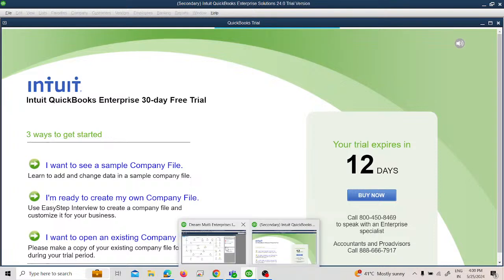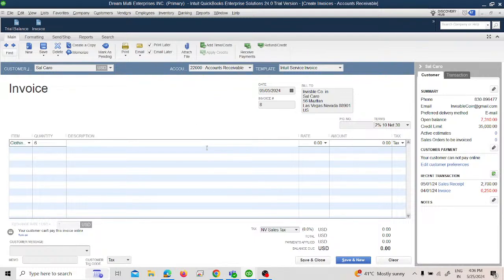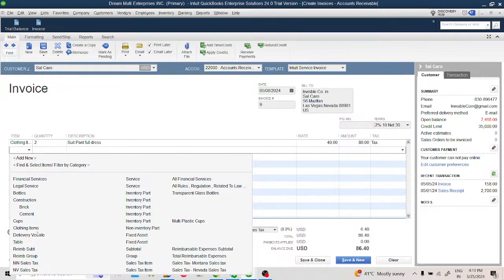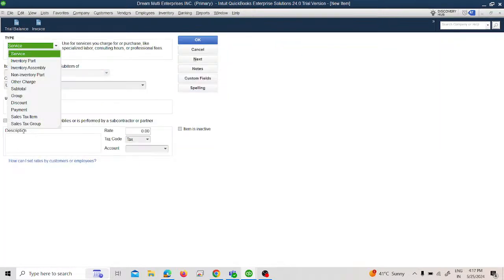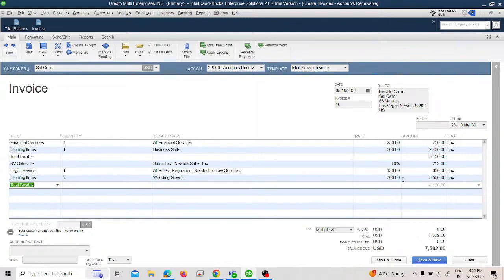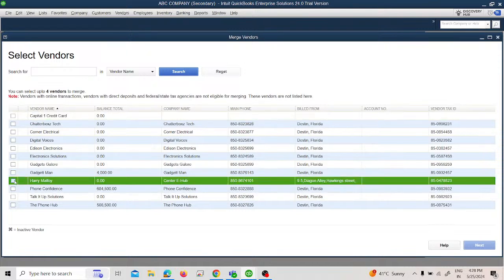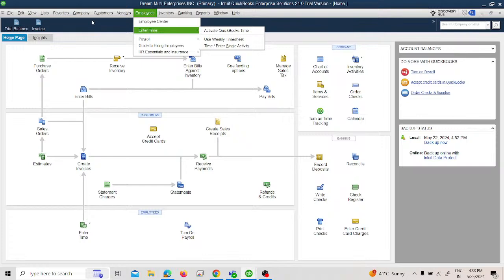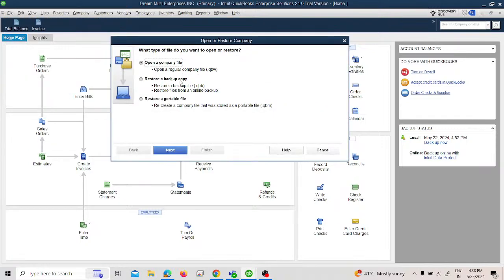Learn QuickBooks: Opportunity to Double your Salary as Global Accountant | Day-16